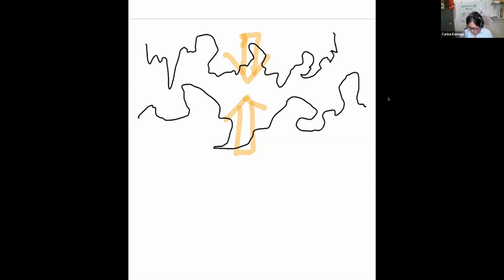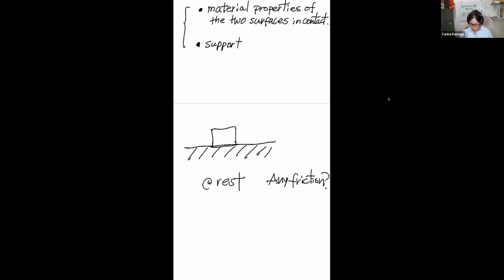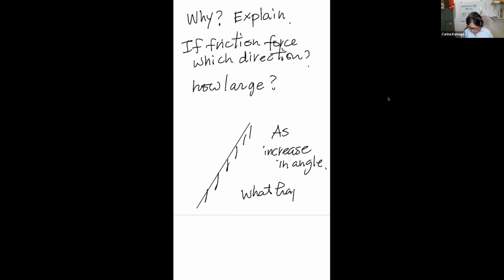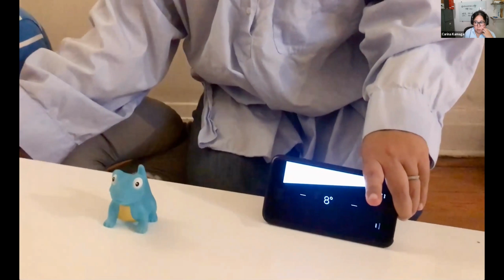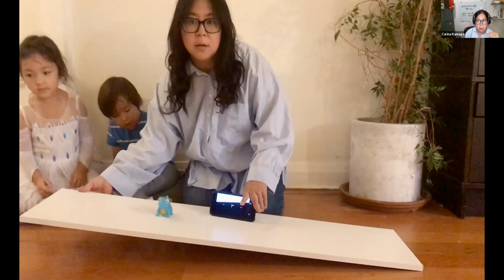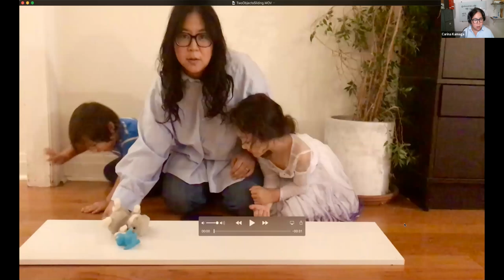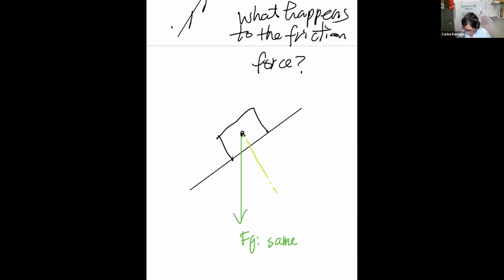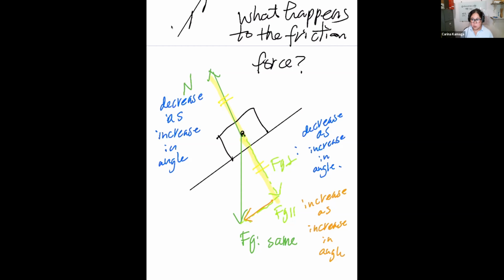Chapter 4 part2: Friction part 2